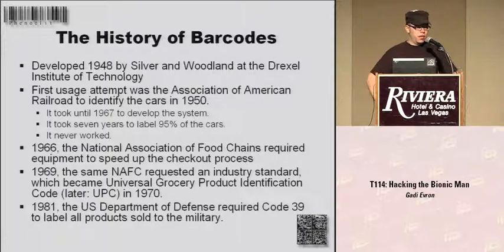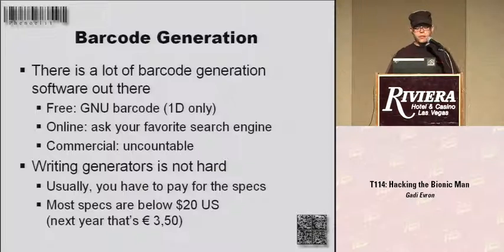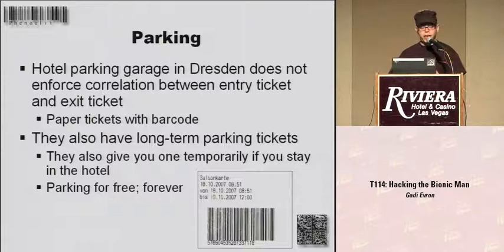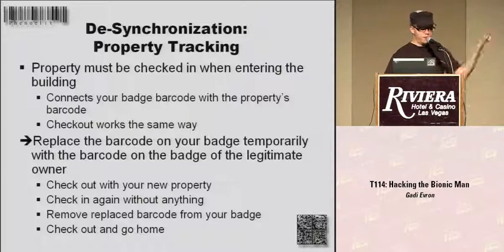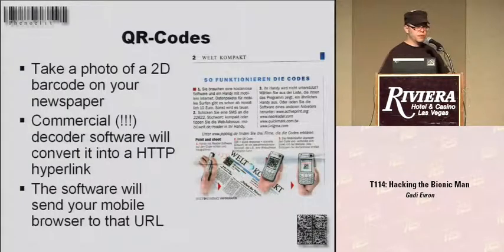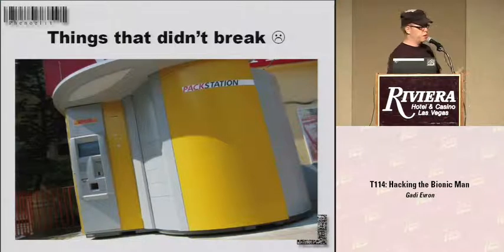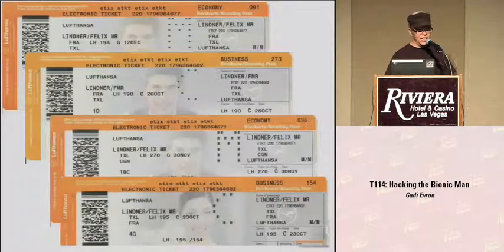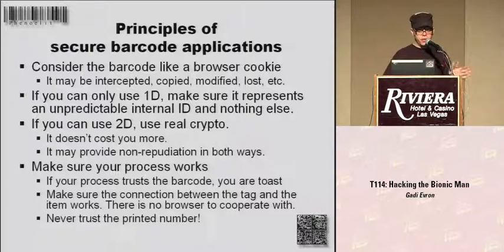DEF CON 16 Hacking Conference Presentation By FX - Toying with Barcodes - Video and Slides